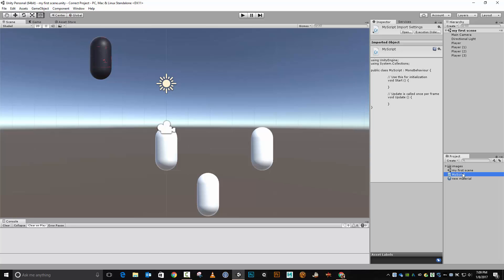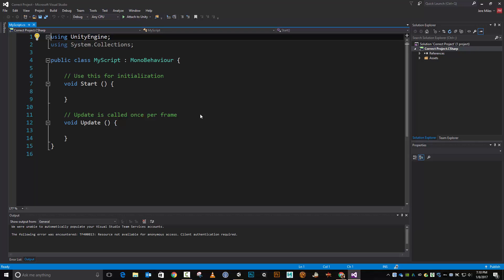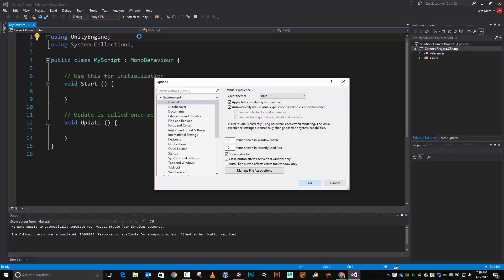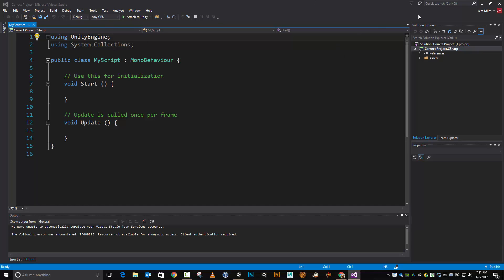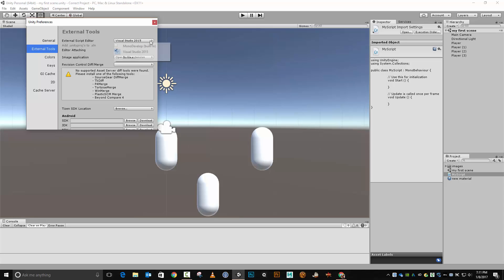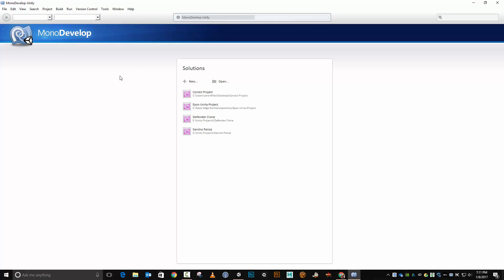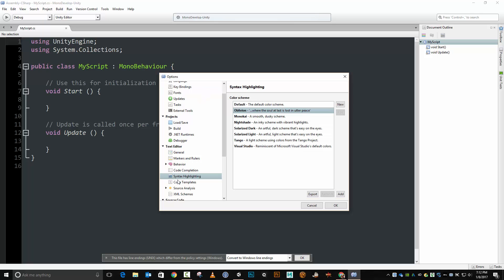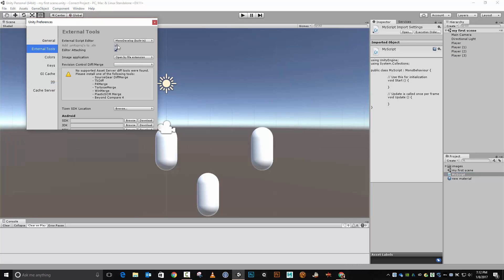Changing Script Editors in Unity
How to change the default script editor in Unity as well as the color theme within either Visual Studio or MonoDevelop.